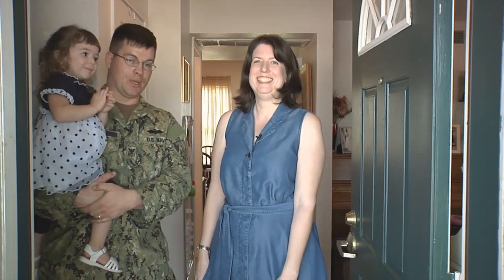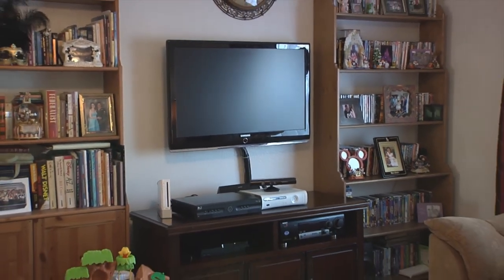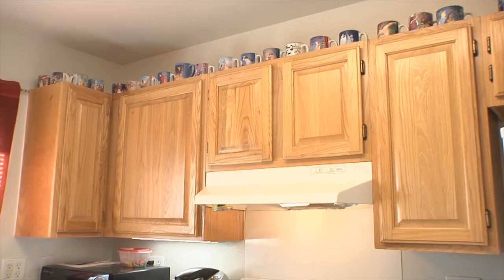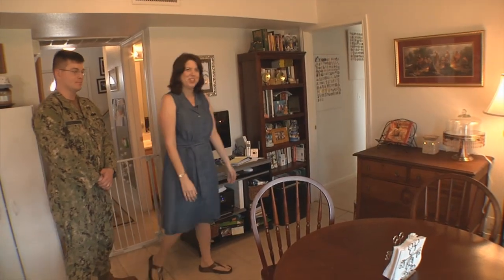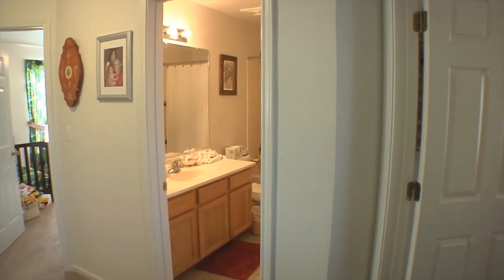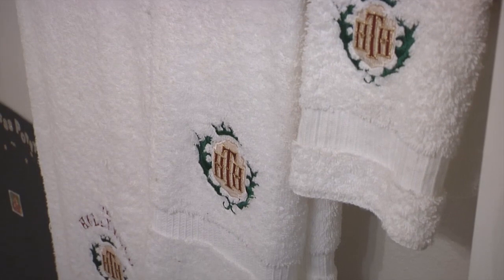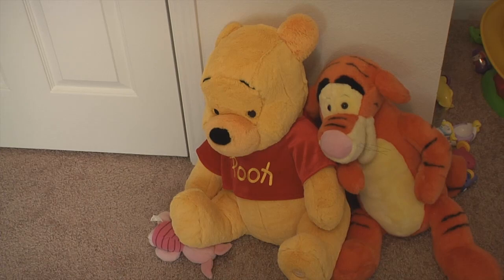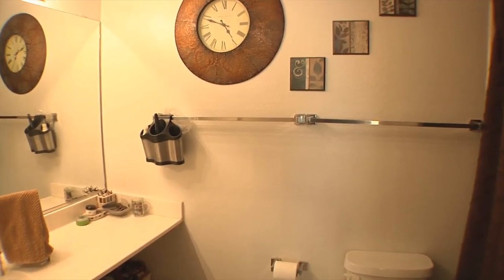NCBC Gulfport Homes - Magnolia Place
The townhomes in Magnolia Place feature 2, 3 and 4 bedroom homes ranging from 950 square feet to 1,444 square feet. They also have fully equipped kitchens, laundry areas with washer and dryer hookups, and garages. The fenced backyards are perfect for children at play. Magnolia Place is not far from the Exchange, Commissary, movie theater and golf course.